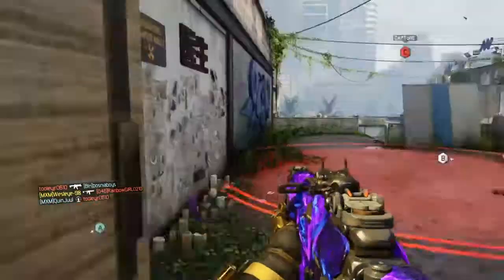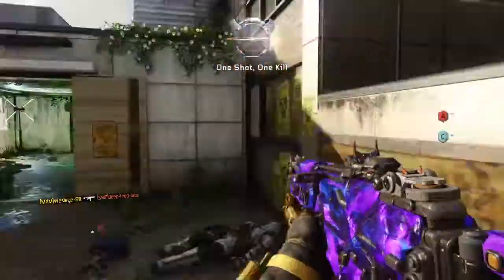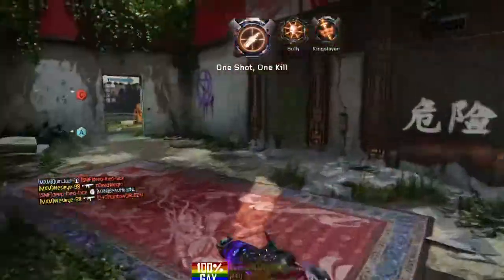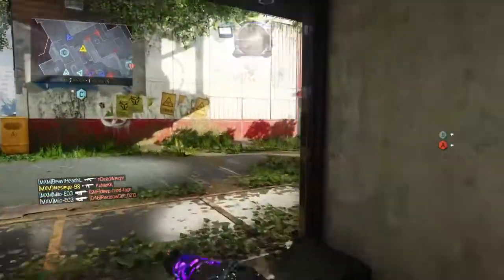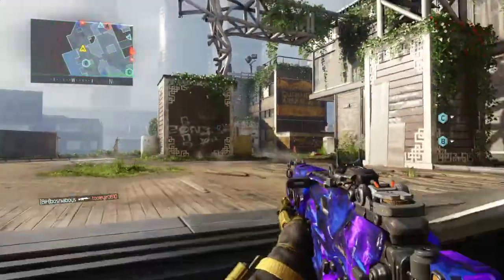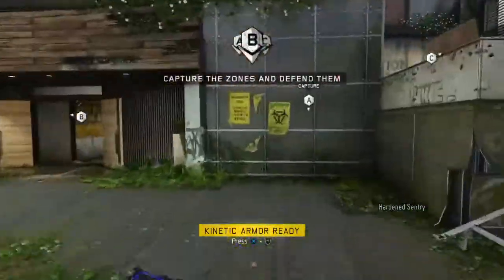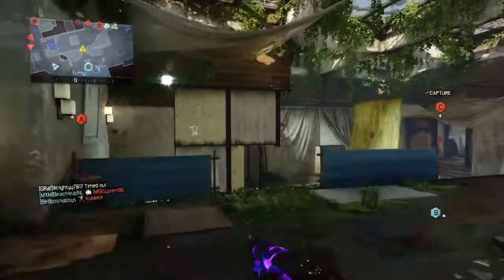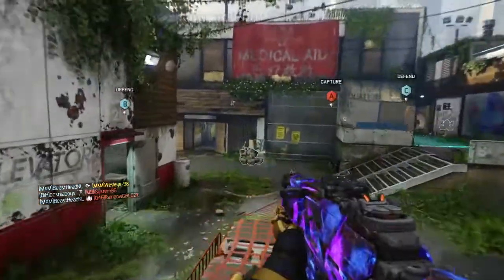Call of Duty®: Black Ops III - Nuclear w/ Peacekeeper #2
In this video I drop a 33 gunstreak on Evac which ends sadly. I'm using the Peacekeeper.